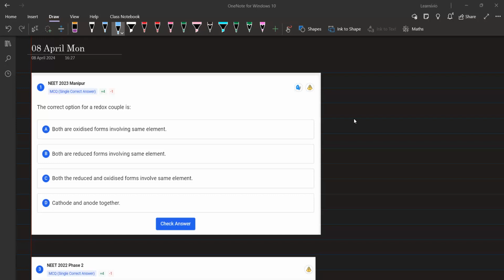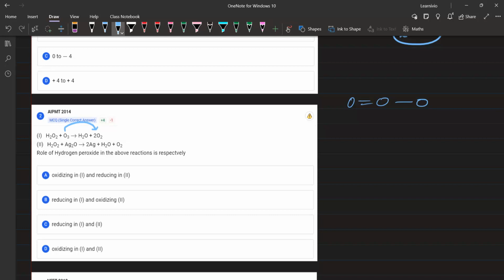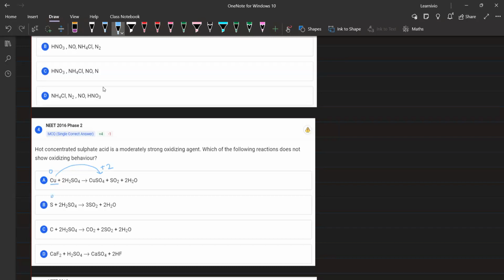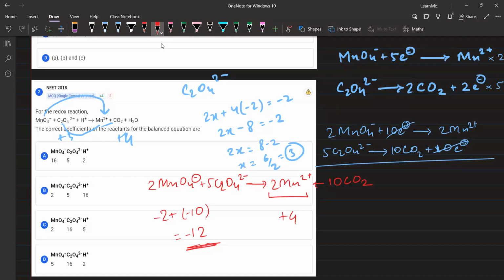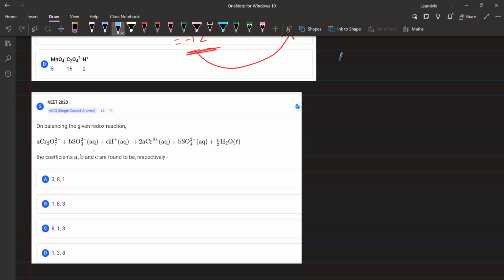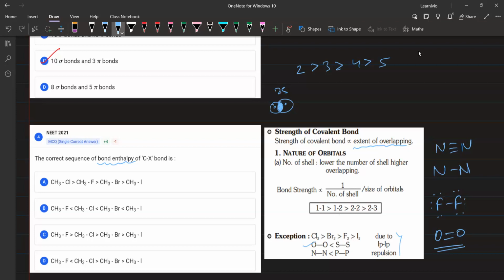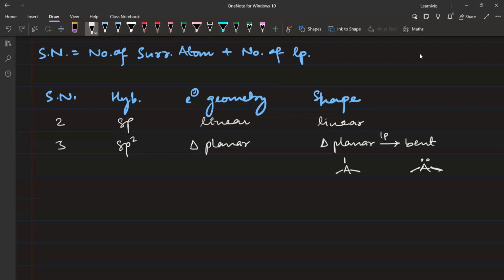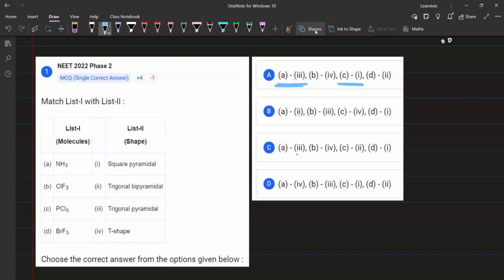Learnivio | Physics Lect NEET CRASH COURSE 08-04-2024